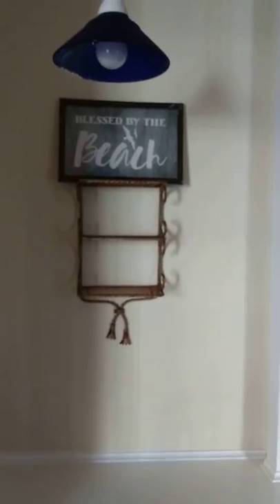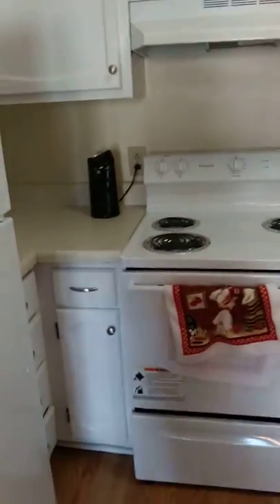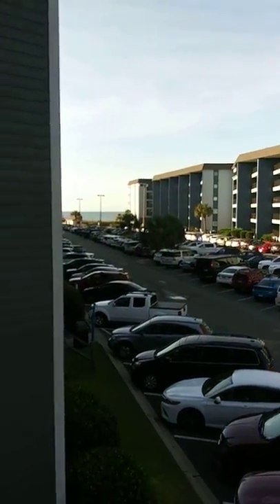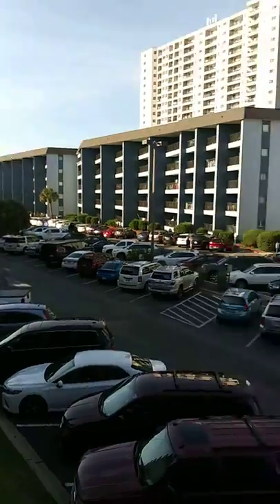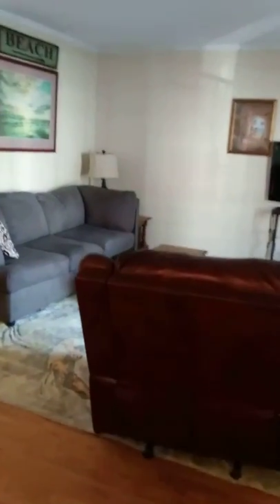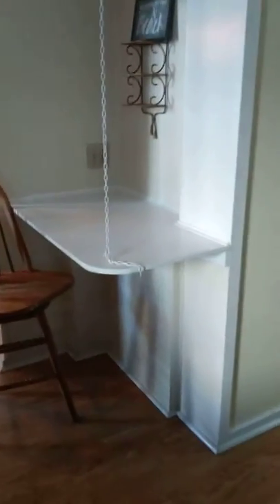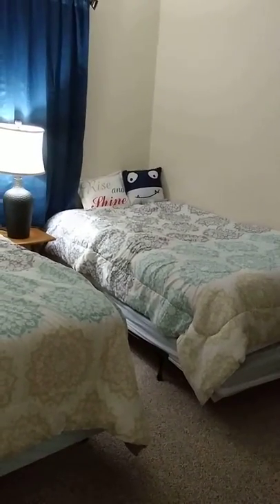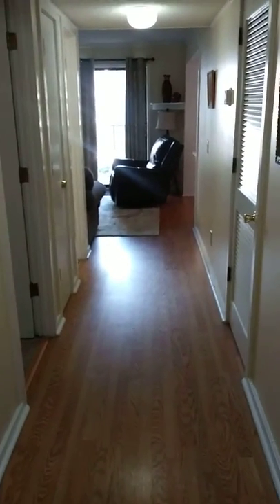Our condo at myrtle beach resort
Ocean condo